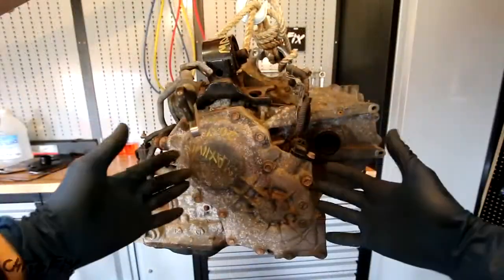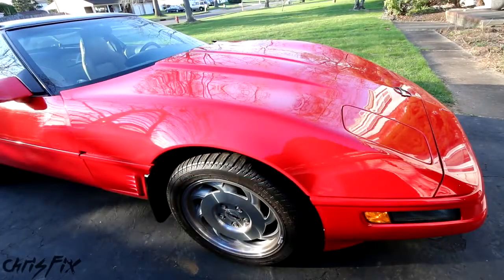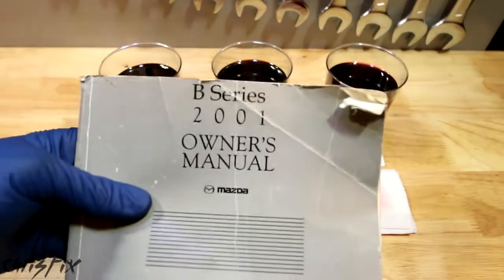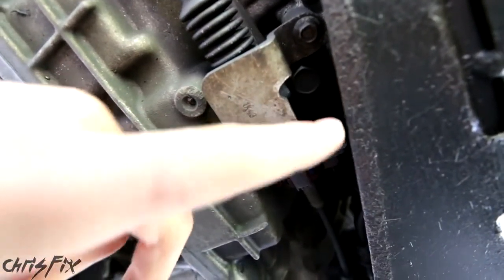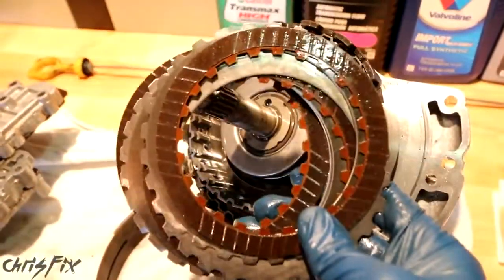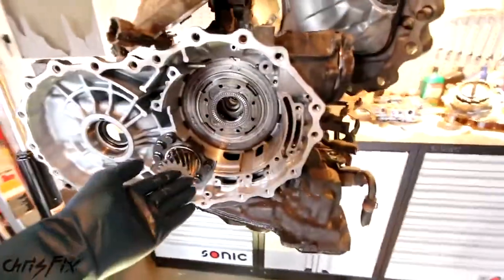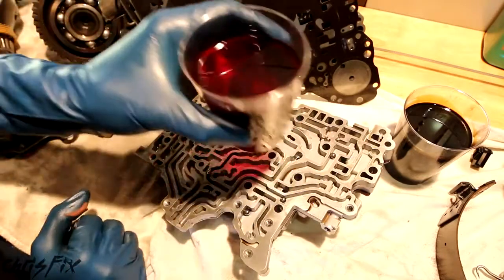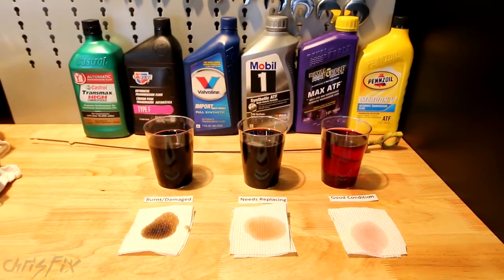ฟัชชิ่งน้ำมันเกียร์ ออโต้รถยนต์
ถาม ตอบ อธิบาย อย่างละเอียดเกียร์ กับ น้ำมันเกียร์ อัตโนมัติ